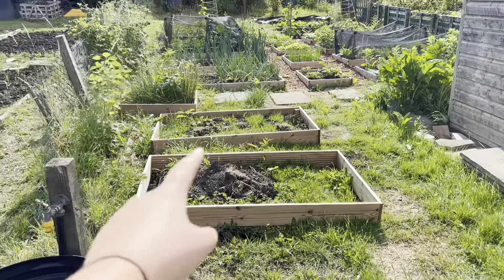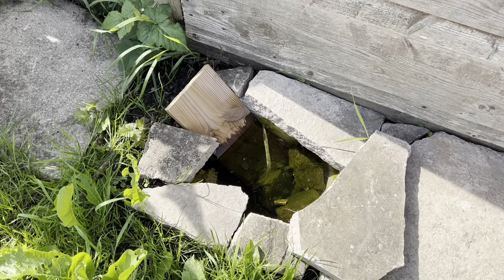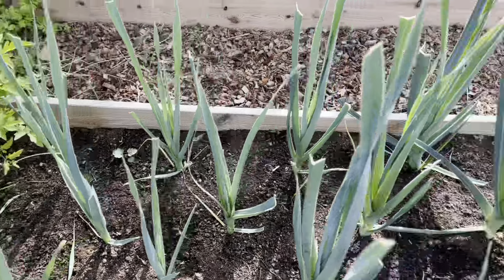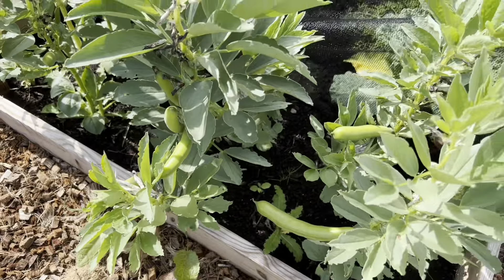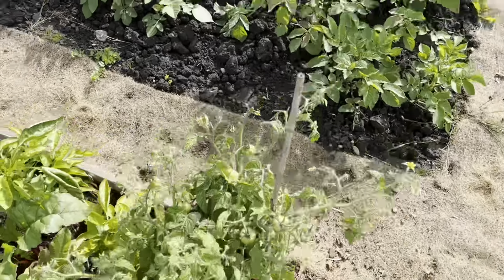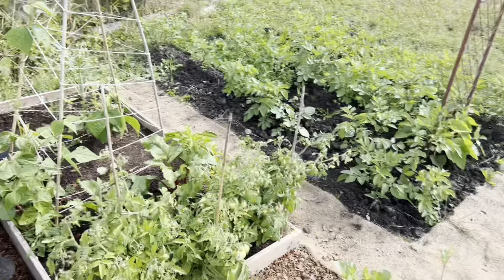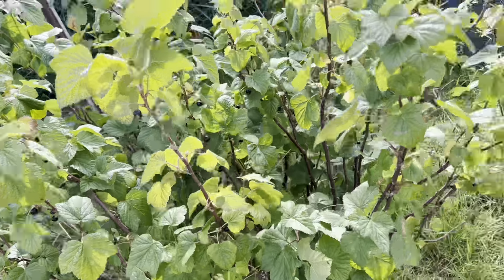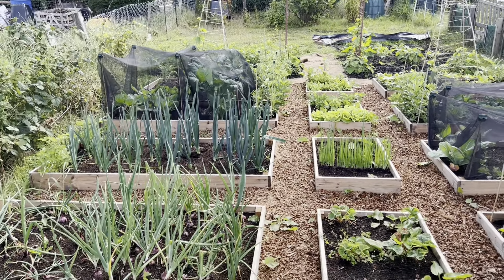Allotment Diaries Episode 8 - It’s been a while! | Diary of a Yorkshire Gardener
Happy Growing!